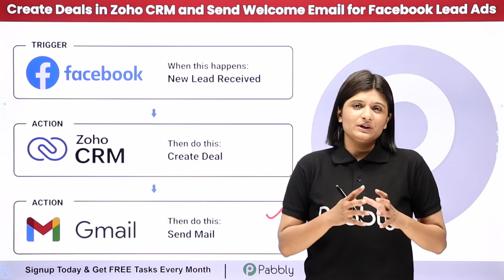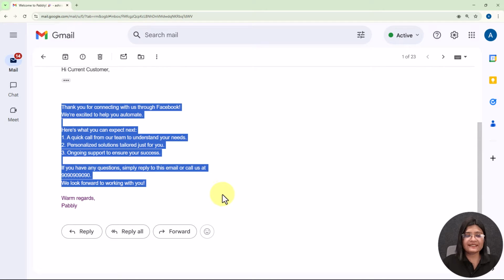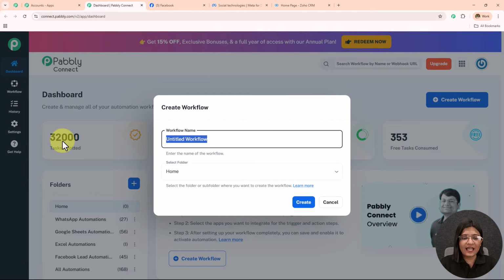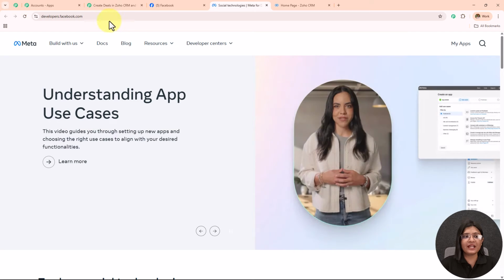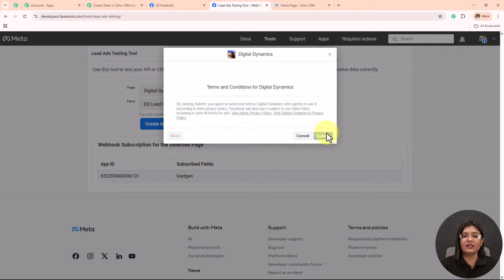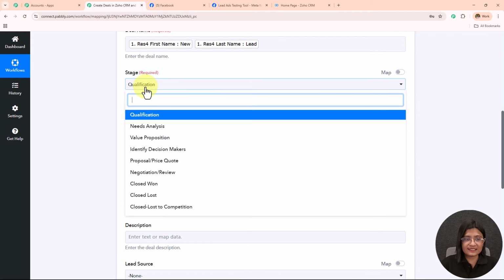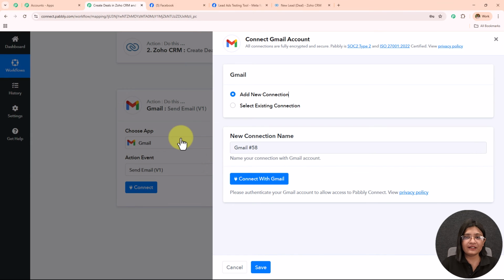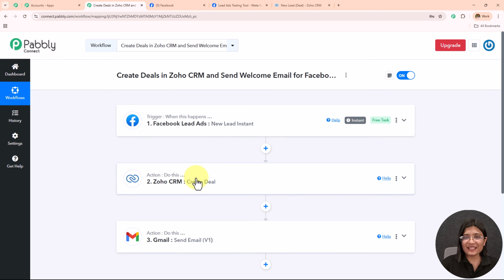How to Create Deals in Zoho CRM and Send Welcome Email for Facebook Lead Ads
In this video, you'll learn how to create deals in Zoho CRM and send welcome emails automatically for your Facebook Lead Ads. We’ll demonstrate how to capture leads from Facebook and seamlessly transfer them into Zoho CRM for effective management. Pabbly Connect simplifies this process by automating the entire workflow, ensuring that your leads receive timely welcome emails without any manual effort. This integration not only enhances your lead engagement but also helps you manage your sales pipeline more efficiently.

Use Case:-
I run a coaching business and want every lead captured via Facebook Lead Ads to automatically add a deal in Zoho CRM and send a welcome email.

Benefits of Pabbly Connect:

1. Automation: Save time, money, and resources by automating tasks.

2. Integration: Connect various web services to create efficient workflows.

3. Security: Enjoy industry-standard security for your data.

4. Scalability: Easily add new applications and services to your workflow.

5. Cost-effective: Choose from plans suitable for different business sizes, with no charges for internal tasks.